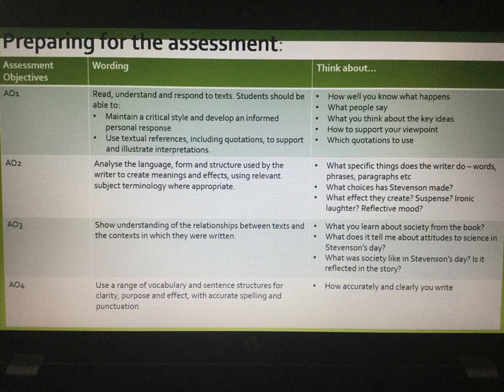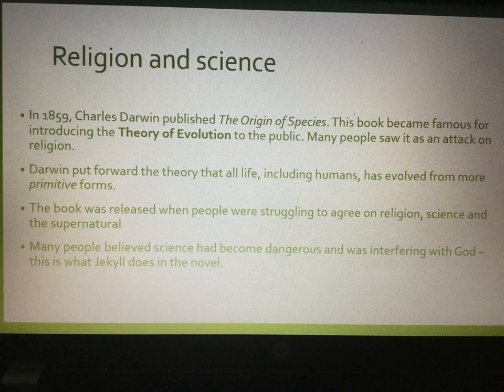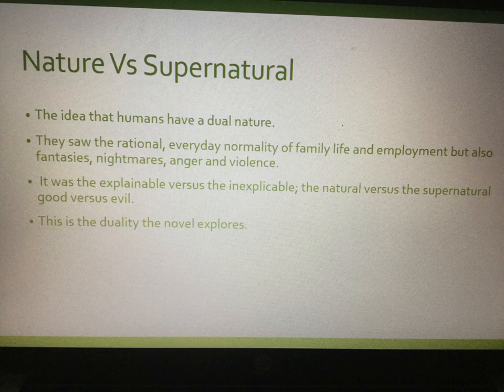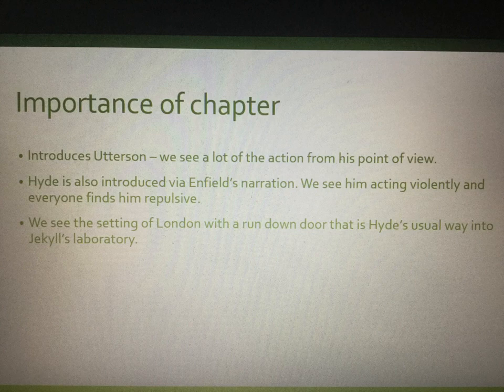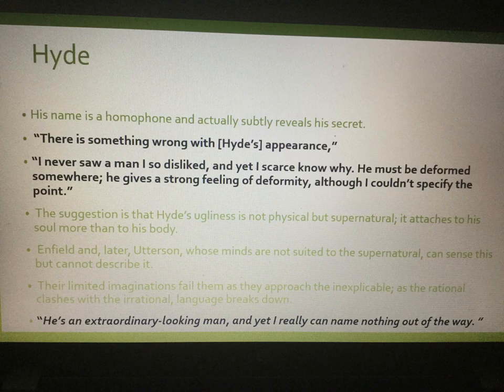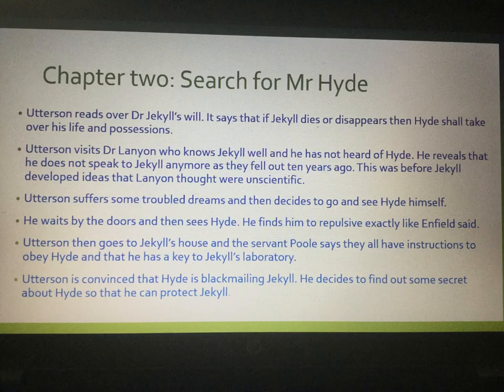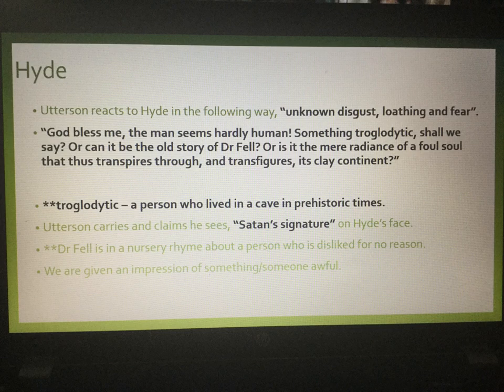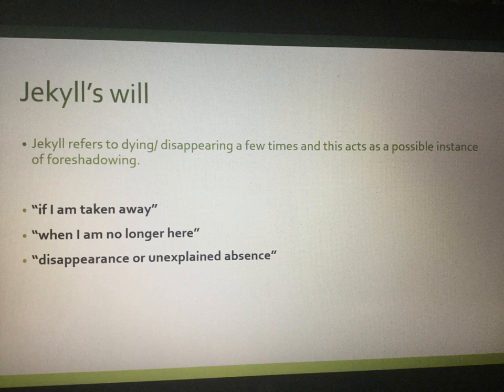Dr Jekyll and Mr Hyde chapters 1-3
Analysing chapters 1-3 of Dr Jekyll and Mr Hyde.
Context.
Characters - Hyde, Utterson, Jekyll, Enfield.
AQA English Literature.
Themes: science, Jekyll's will, natural Vs supernatural.
Robert Louis Stevenson, Strange Case Of Dr Jekyll And Mr Hyde, revision, Animated Clip, PowToon, Explainer video, Author, jekyll and hyde audiobook, full audiobook, free audiobooks